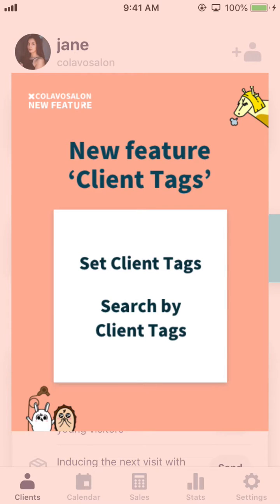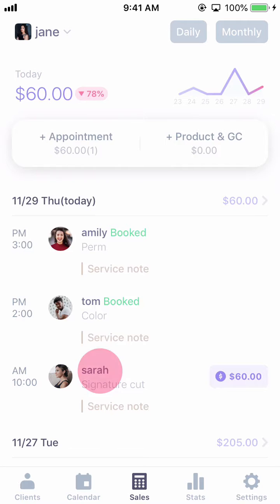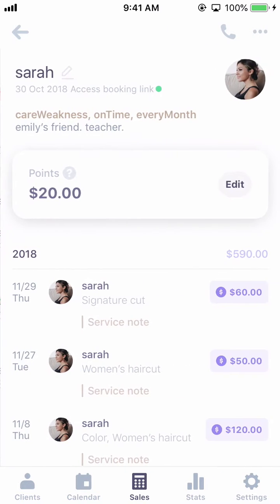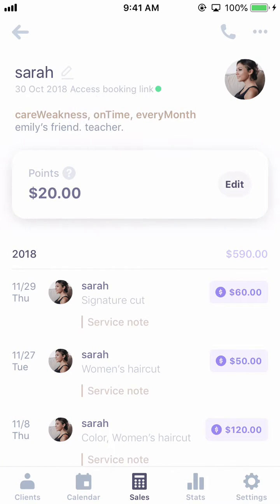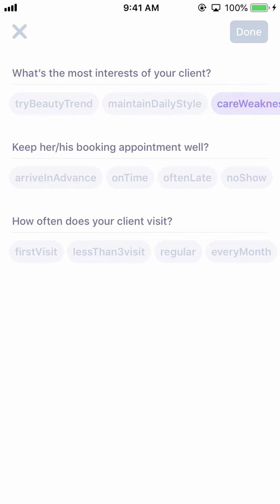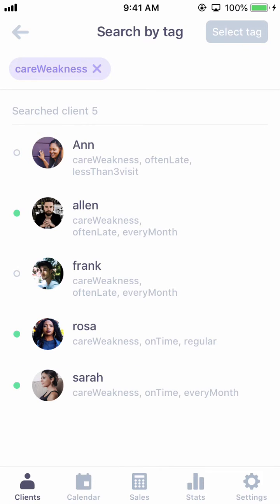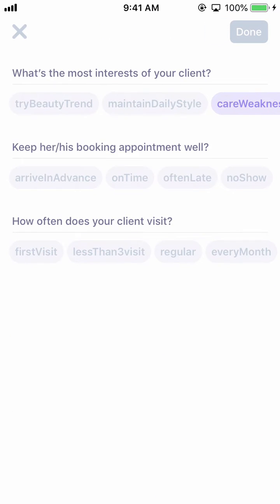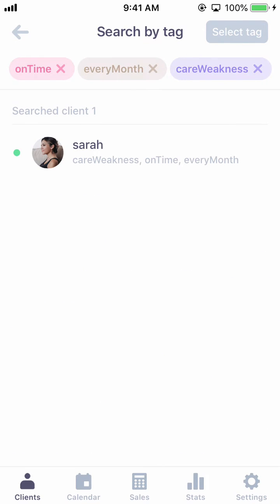#1 New feature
* Please switch to the entire screen and watch it

- Set Client Tags
- Search by Client Tags